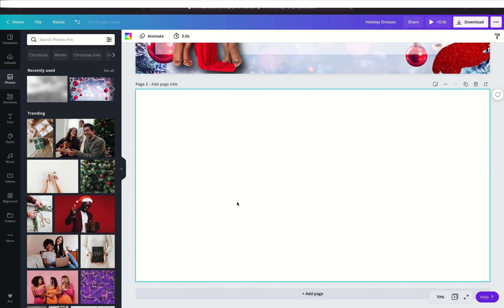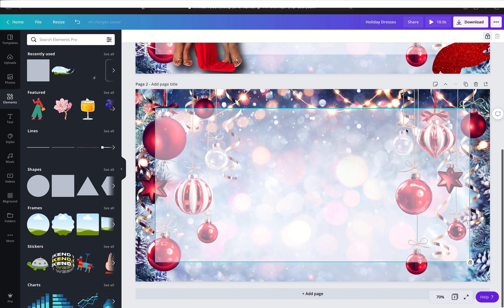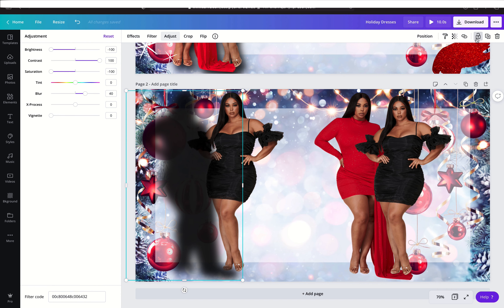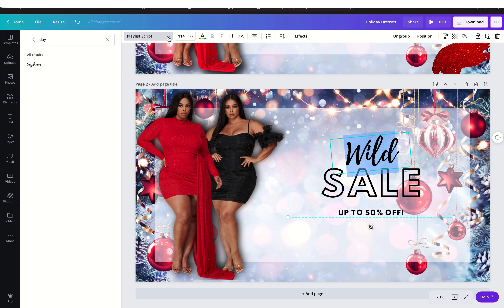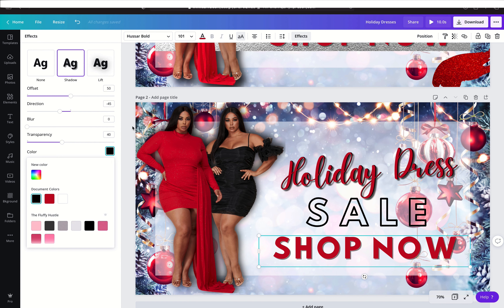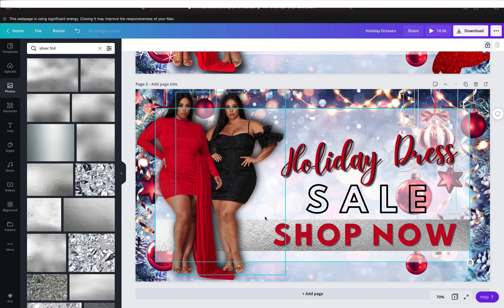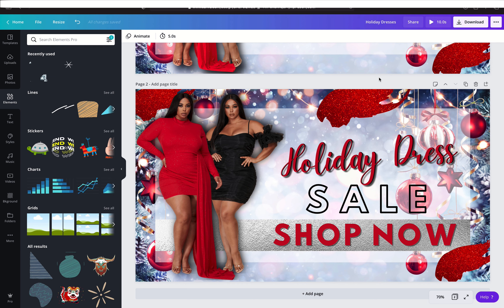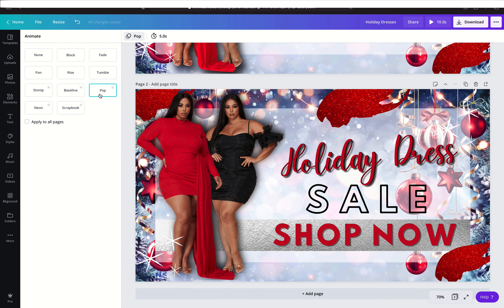How To | Create a Web Banner For Your Website Using Canva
Today I guided you through designing a high quality web banner for your online store.

- The dimensions for this banner is 1800 x 1000 px.